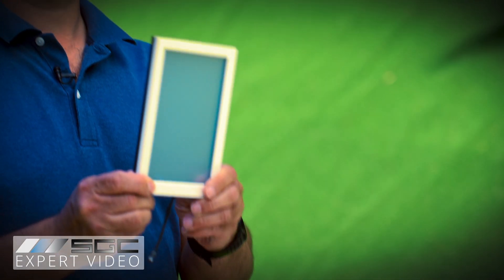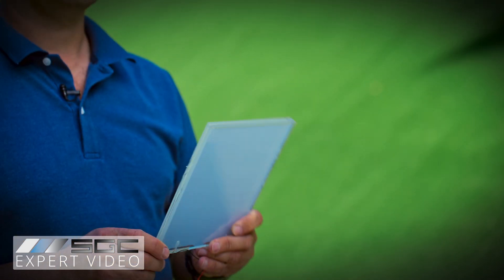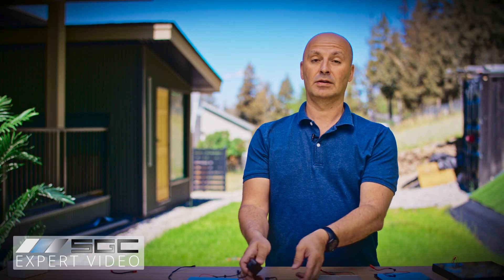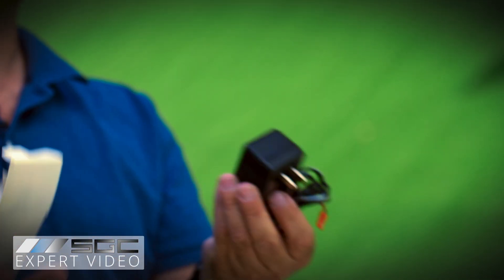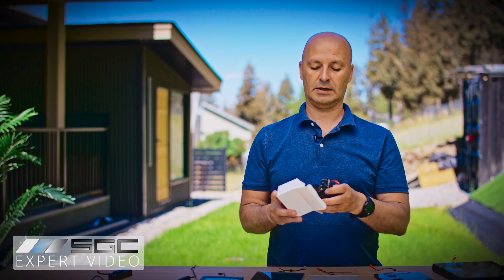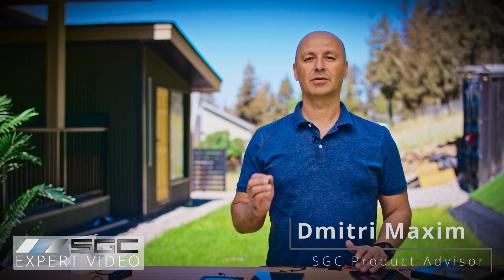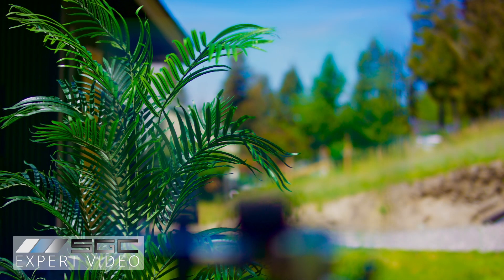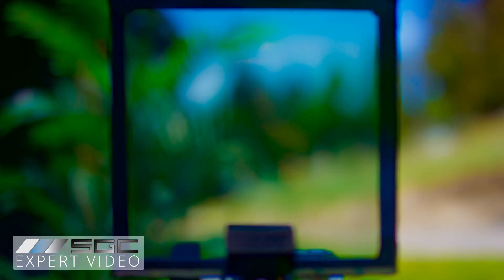See Smart Glass Samples In Action - 🌟 Order Yours Today!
Welcome to the Smart Glass Country channel! In this video, we showcase our stunning range of smart glass samples, including tinted smart glass and insulated glass units. See firsthand how our innovative products can revolutionize your space with just a flip of a switch.

🔍 What You'll See:

- Smart Glass Samples: Experience the versatility and modern aesthetic of our smart glass technology.
- Tinted Smart Glass: Learn how tinted smart glass can provide privacy and enhanced energy efficiency.
- Insulated Glass Units: Discover the benefits of our high-performance insulated glass units for improved thermal insulation.

📦 Order Your Samples Today!

Curious about how smart glass can enhance your home or office? Order your samples directly from Smart Glass Country and experience the future of glazing technology.